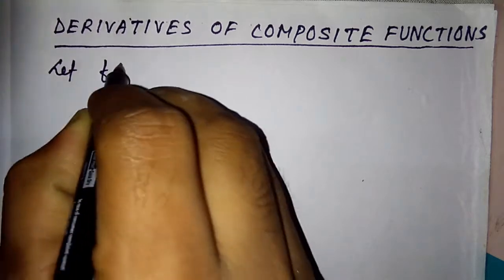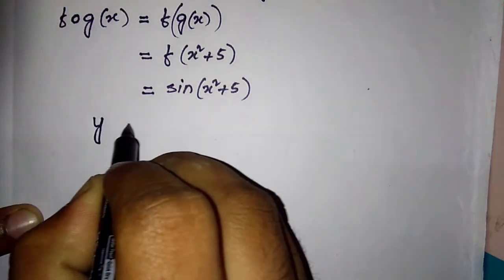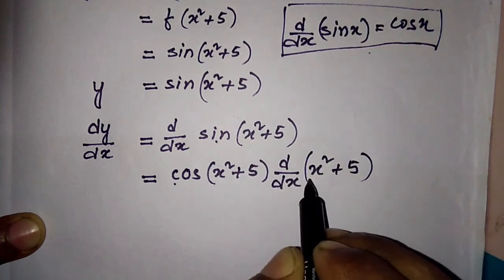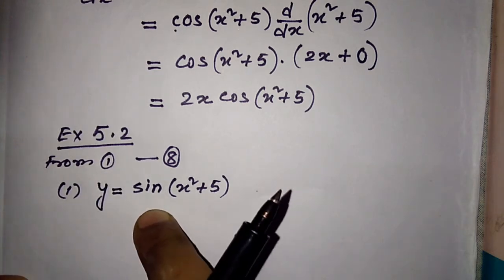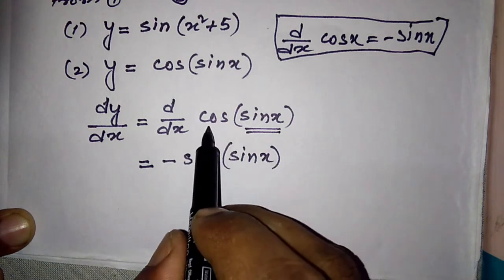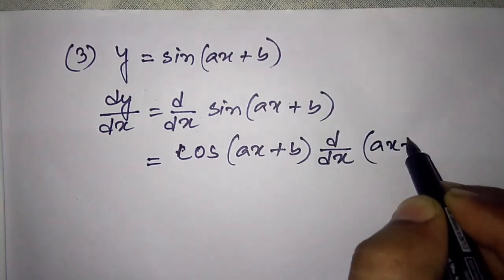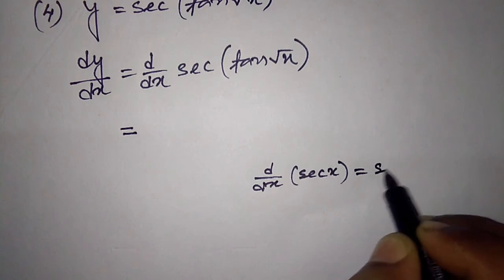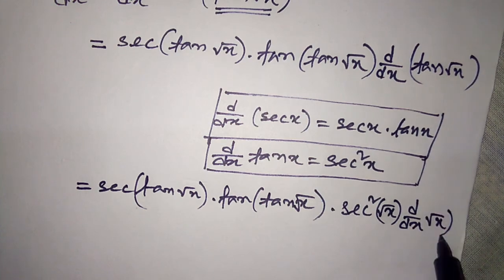Derivatives of composite functions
Learn NCERT Maths class-9(General & Advance) class -10(General & Advance), Class-11&12